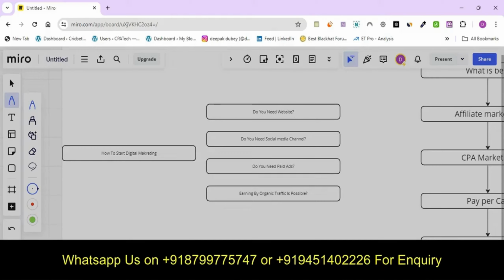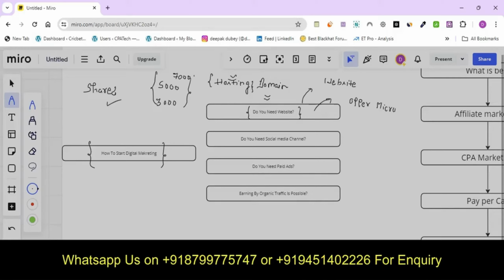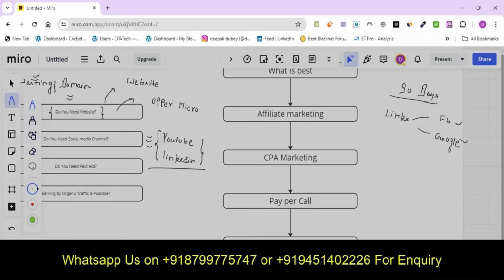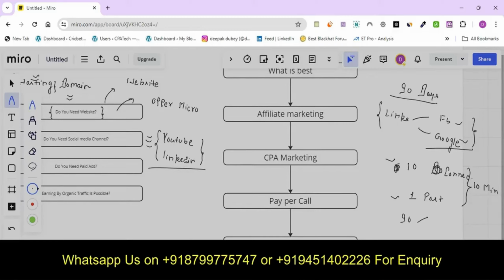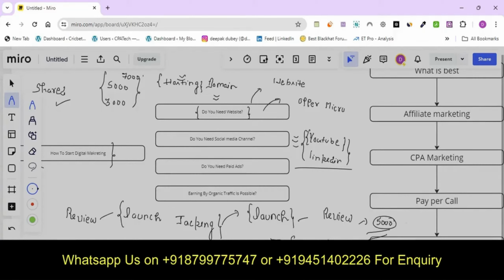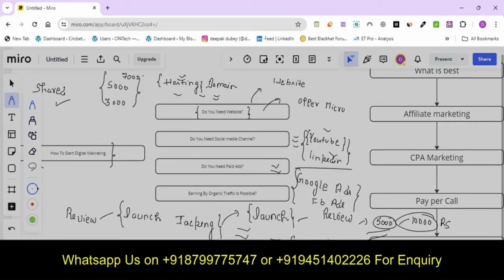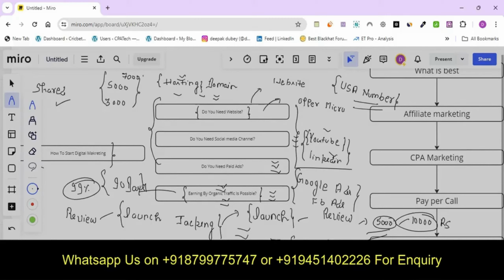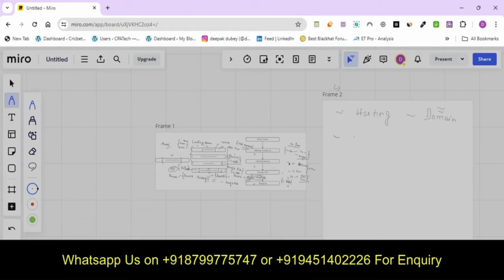Class 1: Step-by-Step Digital Marketing Tutorial (2025) | Basic to Advanced Full Course🔥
🎓 Welcome to Class 1 of our Step-by-Step Digital Marketing Course (2025 Edition) — Whether you're a complete beginner or looking to sharpen your skills, this series will take you from Basic to Advanced in a practical, easy-to-understand way.

In this first class, you'll learn:
✅ What is Digital Marketing
✅ How Digital Marketing Works in 2025
✅ Different Types of Digital Marketing (SEO, PPC, Email, Social Media, and More)
✅ Real-World Career & Business Opportunities
✅ Step-by-Step Plan to Start Without Experience

🚀 This is your Ultimate Digital Marketing Roadmap – Learn & Implement with Me
From zero to expert — this course is designed to help you learn real skills, build online income, or scale your business using tested digital strategies.

🔥 Join My Marketing Community – Get Support & Daily Updates